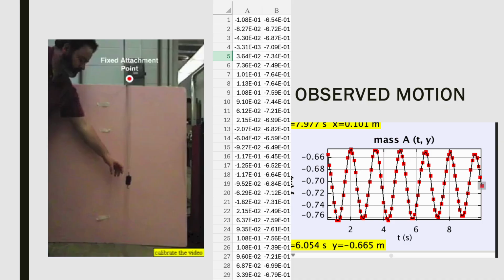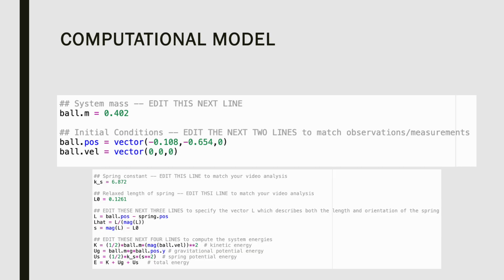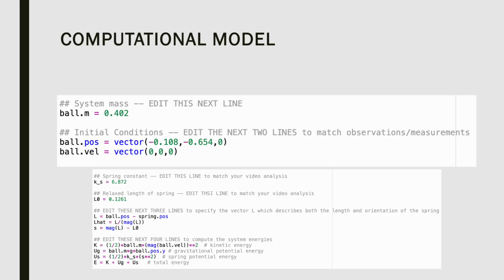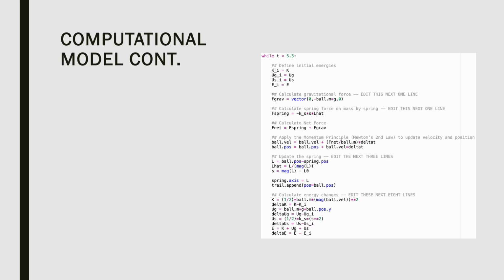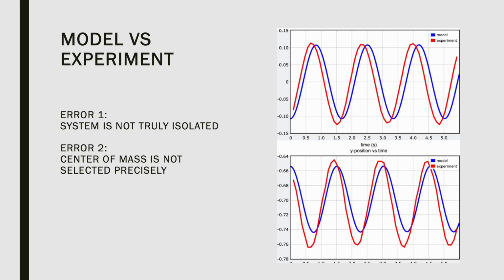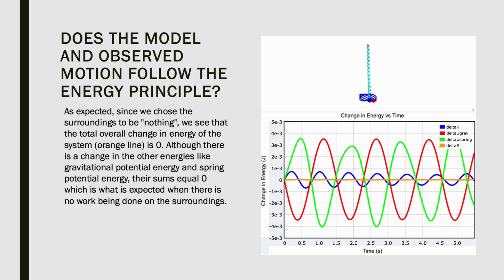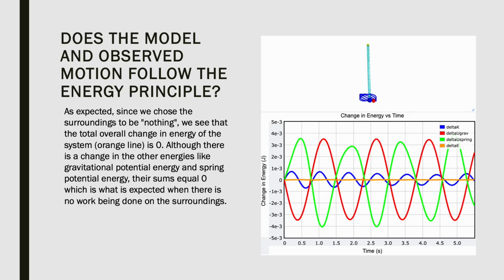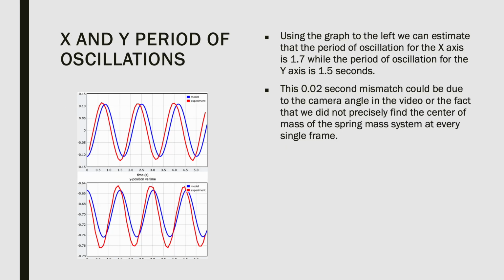PHYS 2211 Lab 4